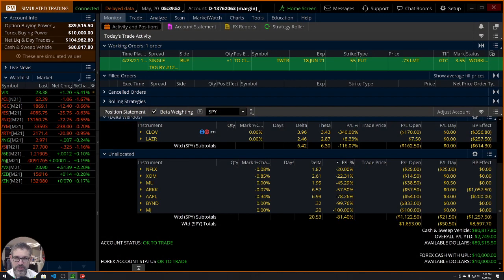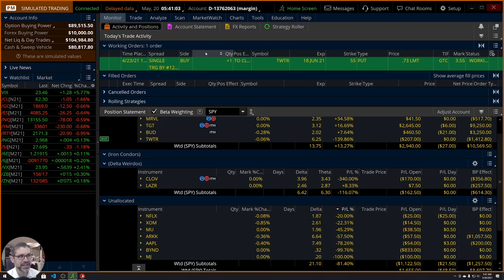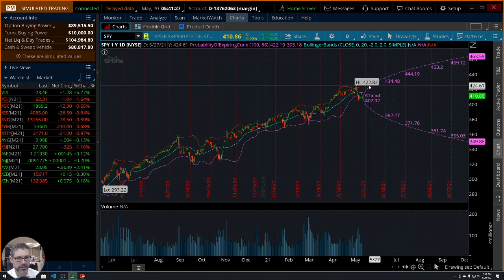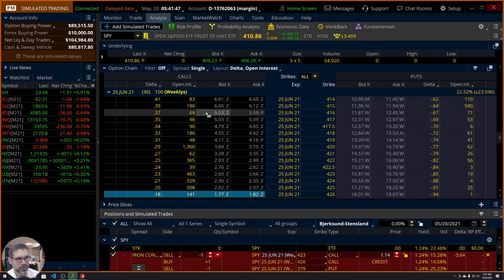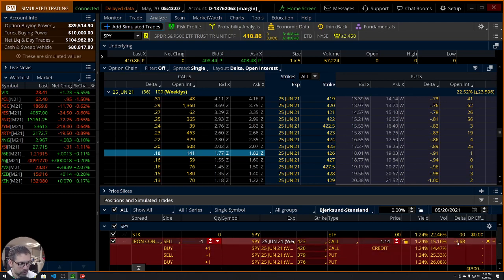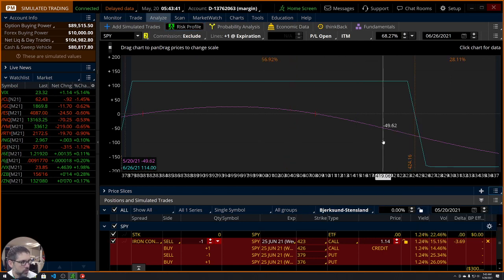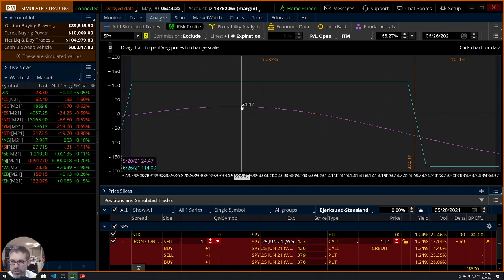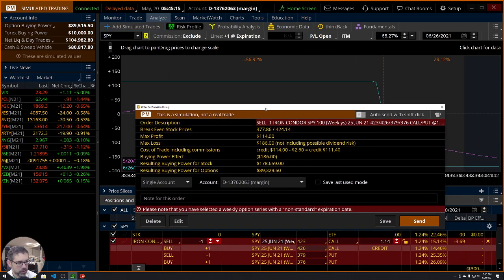SPY Iron Condor Slightly Bearish Strategy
0:00 - Trade Overview
0:43 - Welcome
1:58 - Charts
2:37 - Build the Trade
4:11 - Probabilities
6:08 - Confirm & Send
6:32 - Thank You

Welcome to our Cherry Bomb Trade video for May 20, 2021.

In today's cherry bomb trade, we explore an iron condor on in SPY.